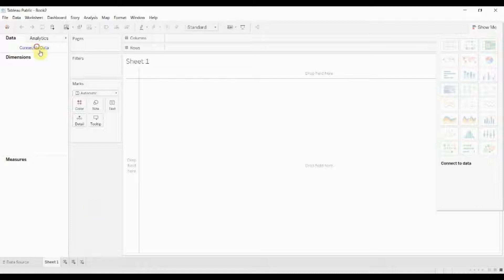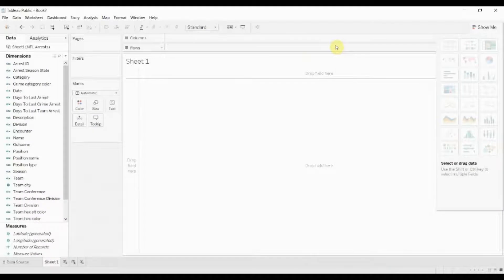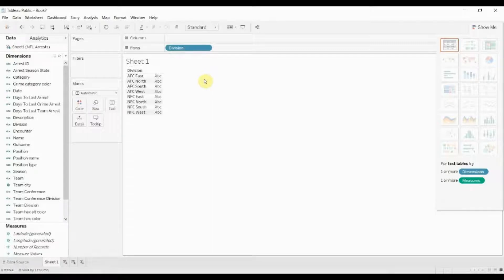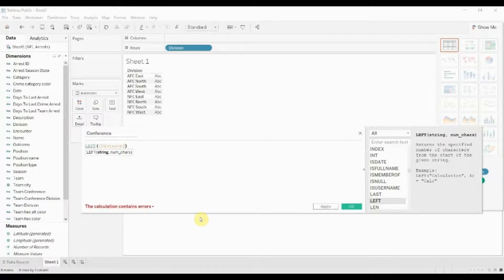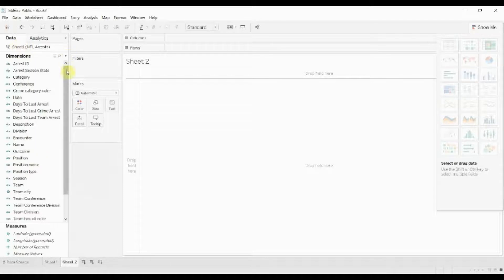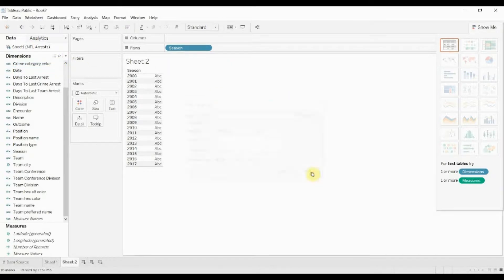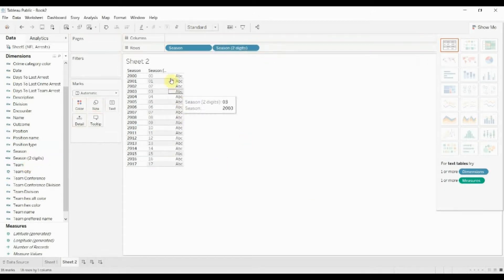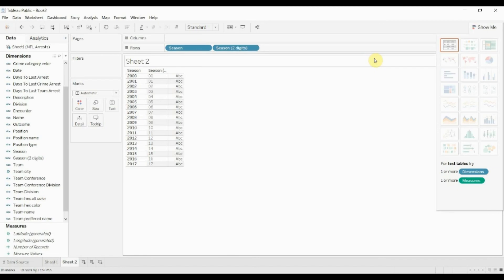How to use Left and Right Functions to Manipulate Strings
In this video we show you how to use the Left and Right functions to take only the left or right portion of a string. This can help you create new categories from string fields, or clean up string fields so they can be better used in your visualization. You can combine it with the find function (video and the mid function for some truly powerful string clean-up.